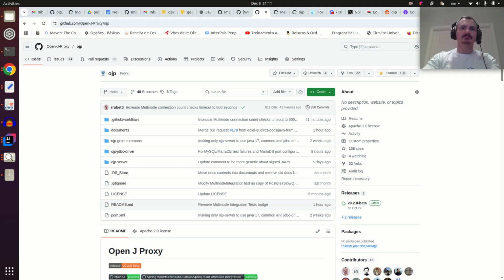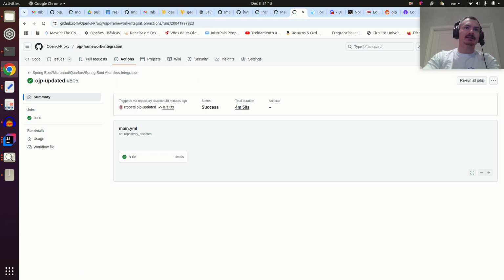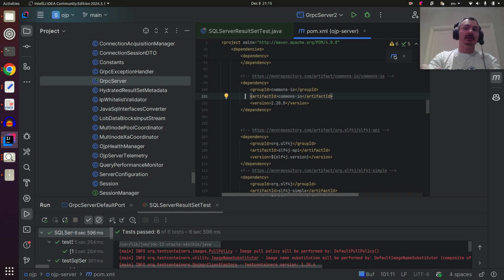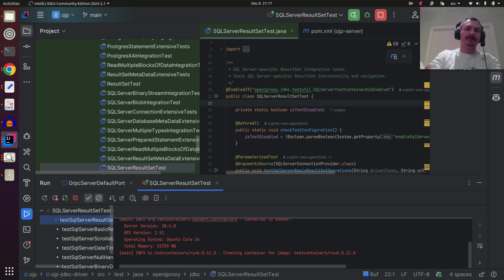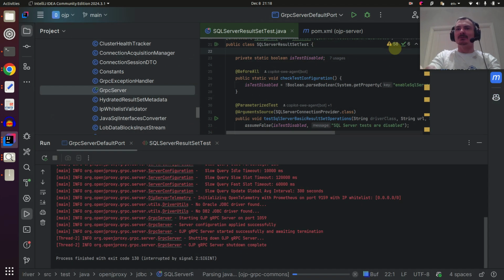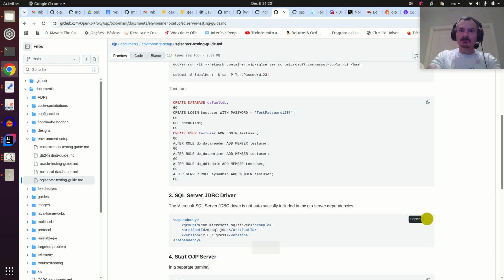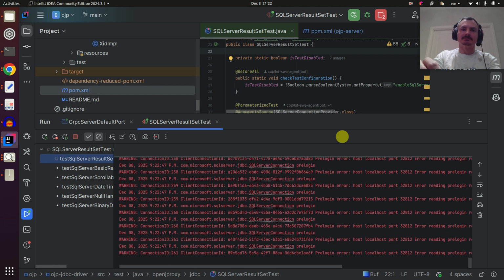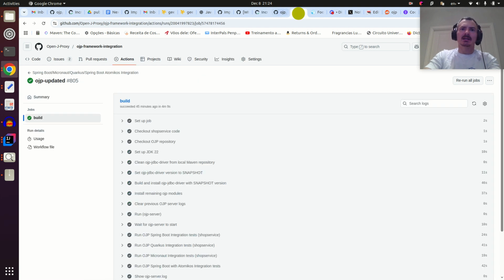OJP Integration Tests Explained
In this video, we take a deep dive into how integration testing works inside the Open J Proxy (OJP) project.
You’ll see real examples from the codebase as we walk through:

✅ Our new hierarchical, fail-fast integration testing strategy — why we designed it, how it speeds up feedback loops, and how it ensures consistent reliability across databases.
✅ How to run OJP integration tests locally in your IDE — step-by-step guidance so you can experiment, contribute, or debug with confidence.

Whether you're an OJP contributor, a Java developer curious about smart database proxies, or someone exploring modern testing patterns, this video gives you a clear, hands-on look at how we validate OJP end-to-end.